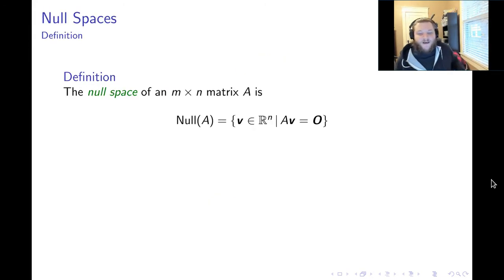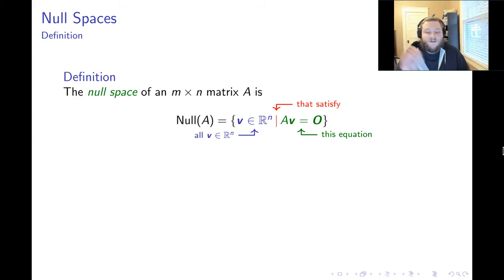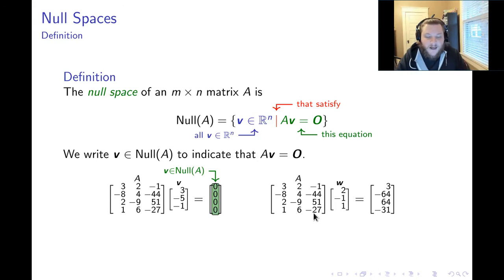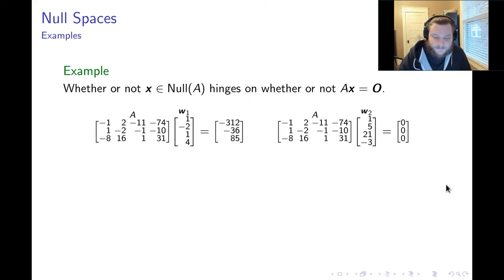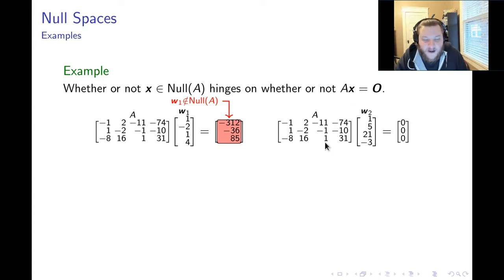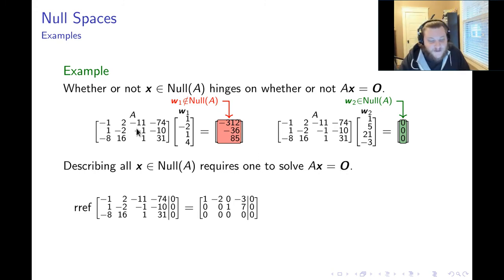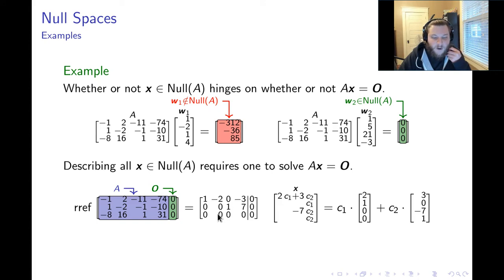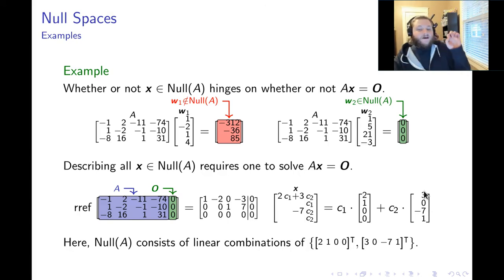Null Spaces: Part 1/4 "Null Spaces"